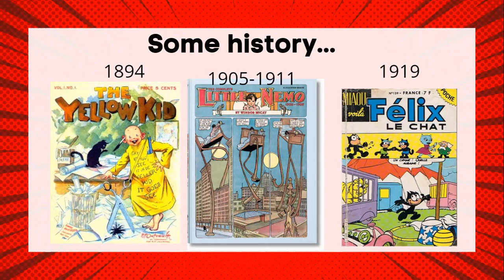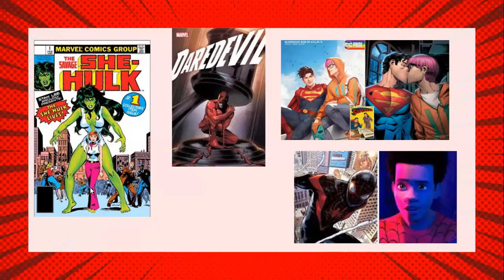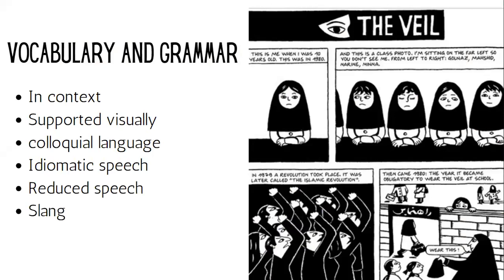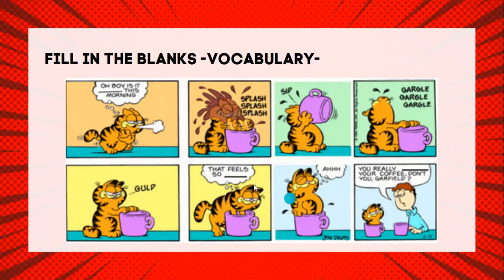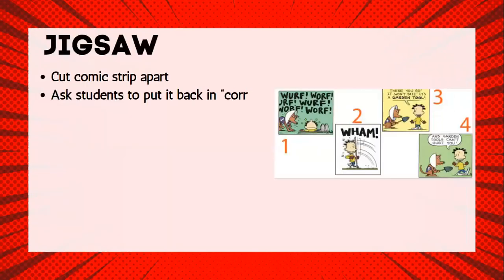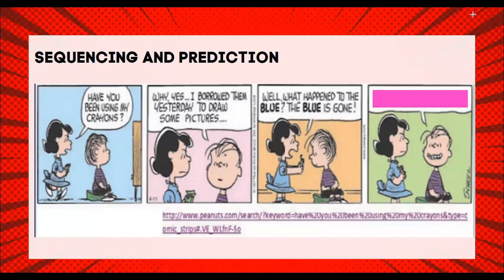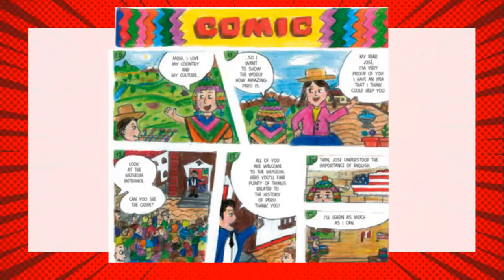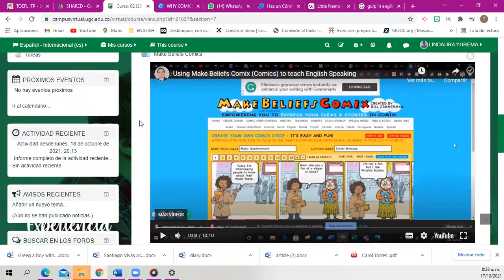AUTHENTIC MATERIALS: COMICS IN THE CLASSROOM